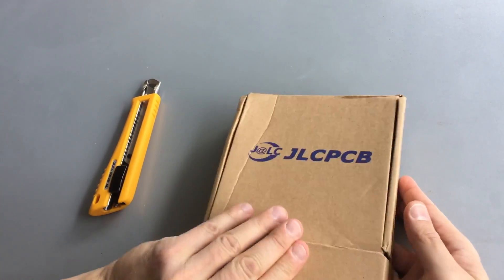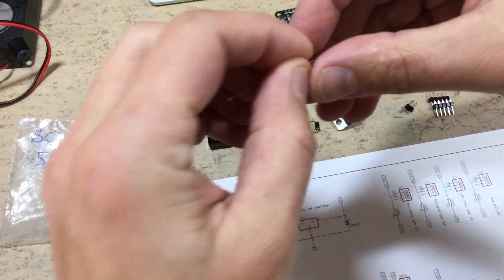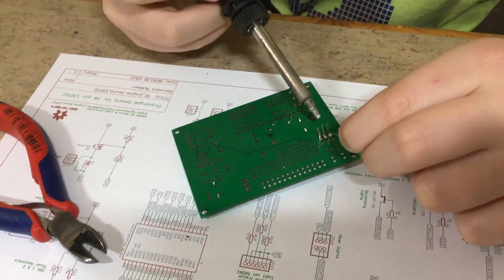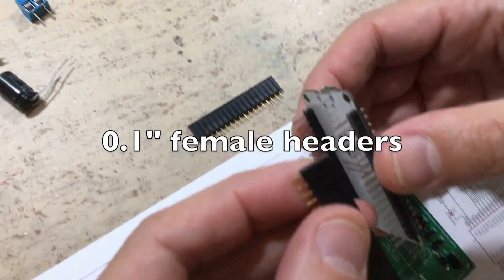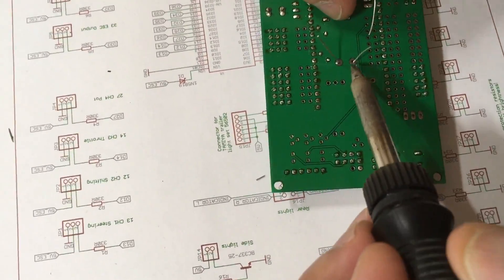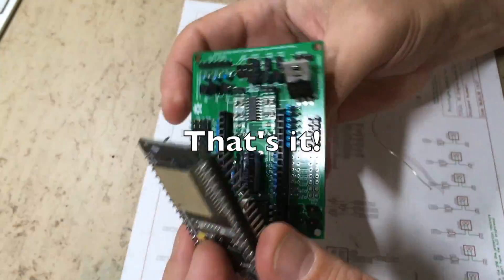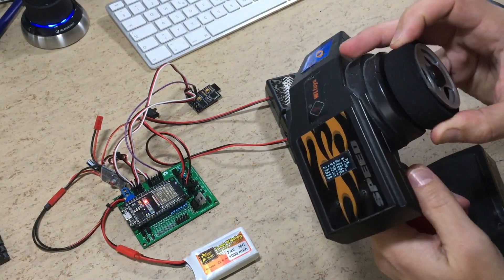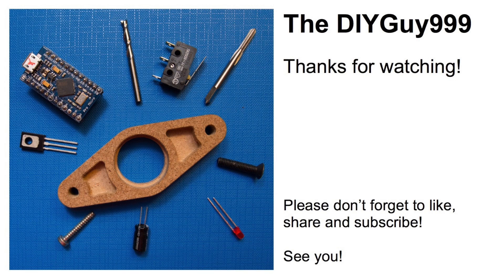Arduino ESP32 RC Engine Sound & Light Controller: How To Assemble The PCB Tutorial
In this video: How to assemble the DIY Arduino ESP32 RC Engine sound & light controller, new Detroit diesel sound!

Light & sound controller features & improvements, compared with old version for ATmega328P:
- better sound quality, sampling rate up to 22’050Hz, instead of 16’000
- Multiple sounds can play simultaneously
- real DAC outputs, no R/C filter circuit required
- the variable speed engine sound can play at the same time as an additional sound with fixed speed (a horn or a siren for example)
- more sounds in better quality available
- special sounds included like: „Martinshorn“ fire truck horn, US Police siren, Swiss post bus horn, train horn, car horn, MAN TGA truck horn
- Engine sounds for: Land Rover Defender V8, ford Mustang, Chevy Nova, Dodge Challenger, MG B GT V8, LaFerrari, V8 Trophy Truck, Scania V8, Ural V8, Kenworth, Detroit Diesel etc.
- Air brake sounds
- Output for vibrating motor, which simulates engine vibrations
- Vehicle inertia simulation (if crawler type ESC is connected to pin 33)
- Virtual clutch, making the engine sound much more realistic (if crawler type ESC is connected to pin 33)
- Many light functions like headlight, tale light, brake light, indicators, blue light, foglight, sidelights
- 4 RC servo signal inputs
- 13 light outputs
- PWM, PPM & SBUS communication

- 540 35T brushed motor
- Servo (you need 2 or 3)